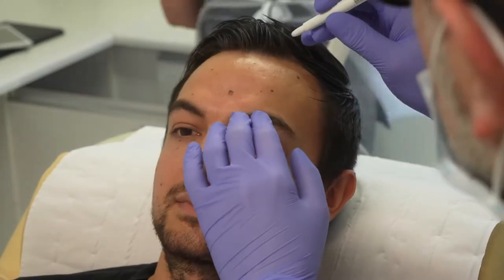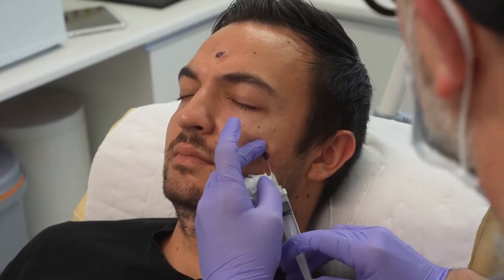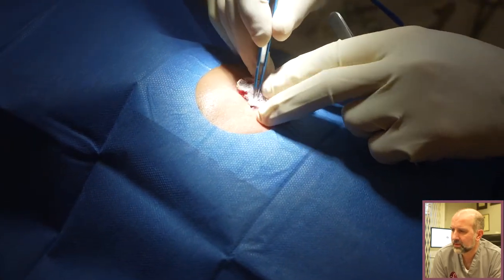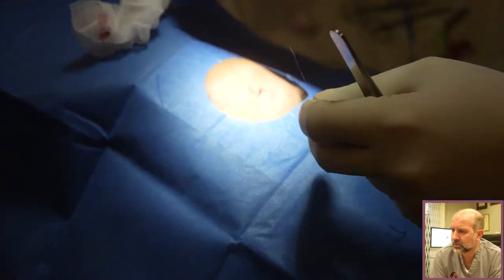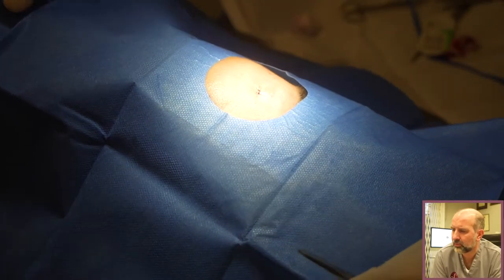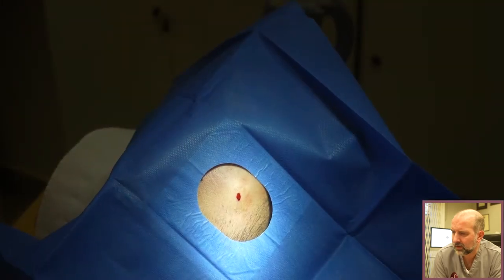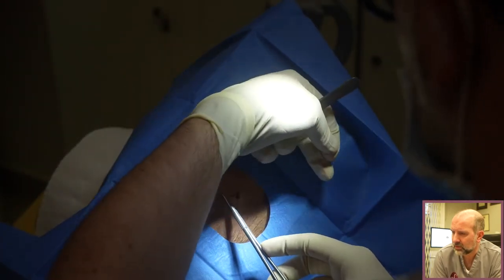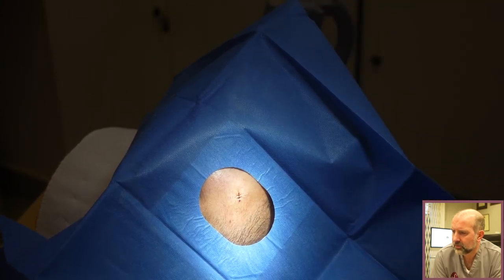Permanent Mole Removal - Full Surgery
JJ Staiano Consultant Plastic Surgeon talks us through a mole removal.

His patient has 2 facial moles he wants removing.
He talks us through the whole surgery.

You can also view my blog page for more information on the pricing of mole removal here at the Staiano clinic

We have a 'See & Treat' Clinic which means that we can remove your mole on the same day as your consultation in our state of the art operating suite.